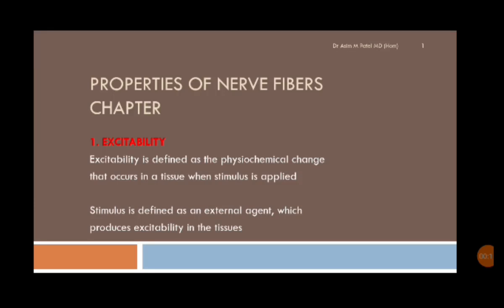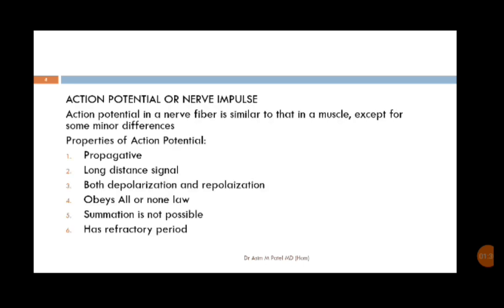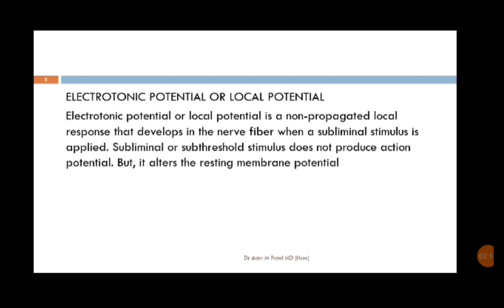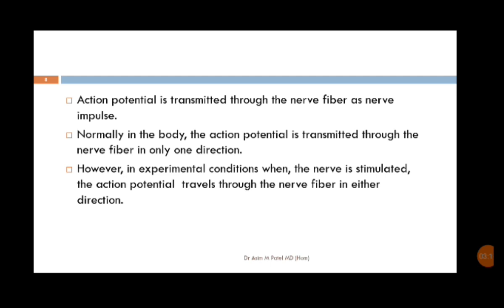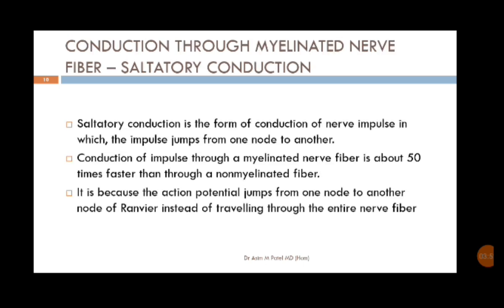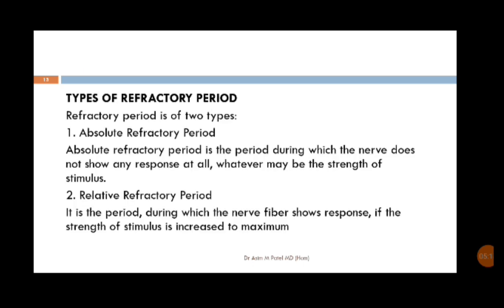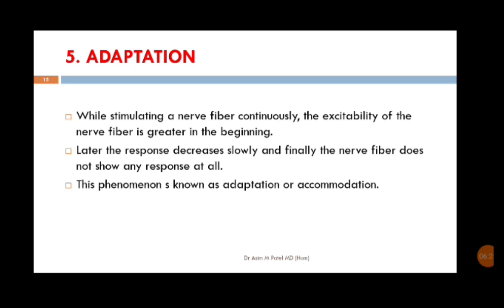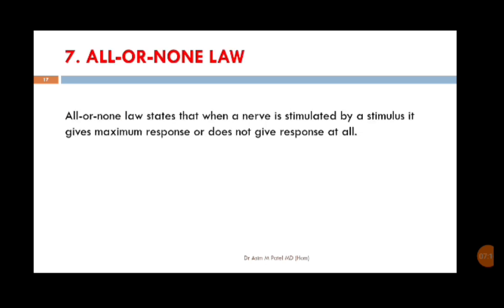Properties of Nerve Fibres